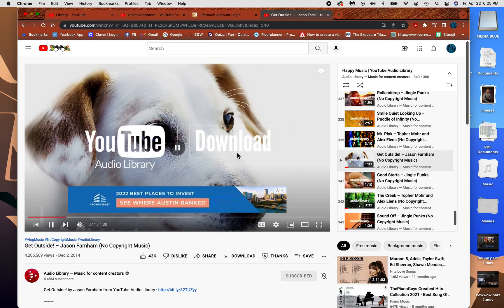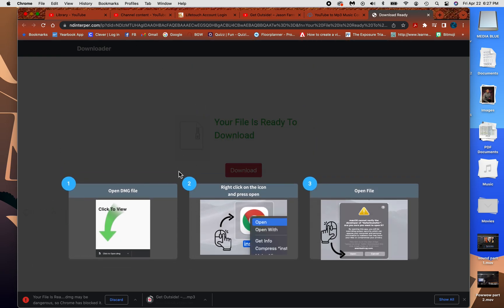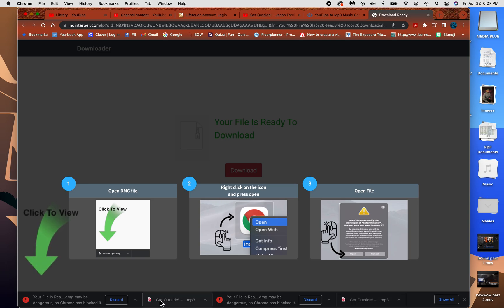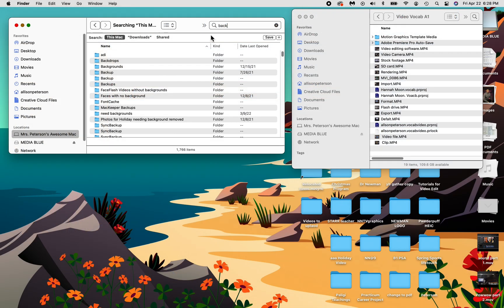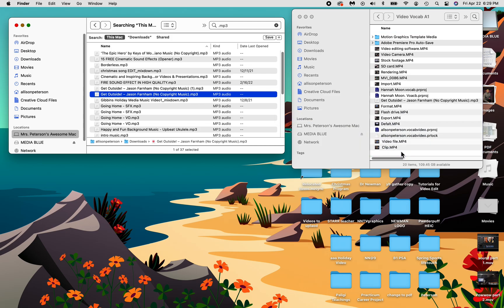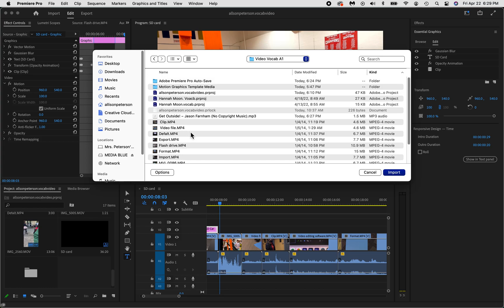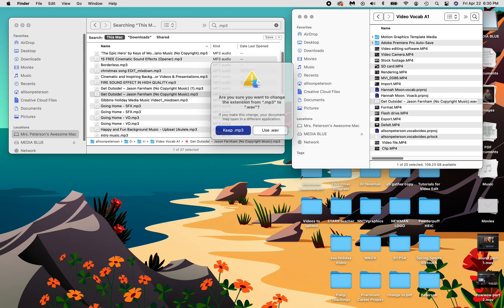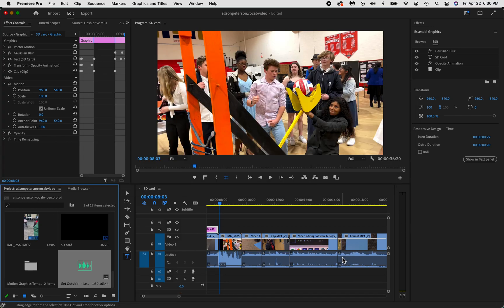17 Convert Youtube music to an MP3 and WAV to import into Premiere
You will go to a youtube converter, download your music, and if needed, change the type of file to a WAV file.